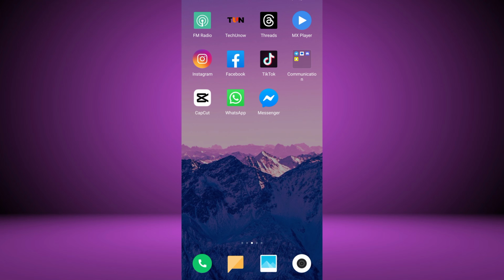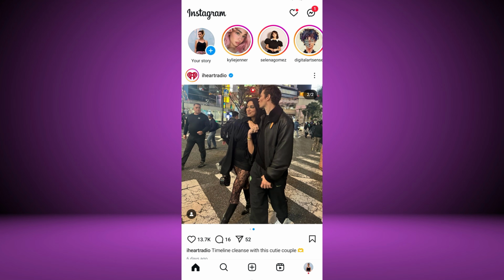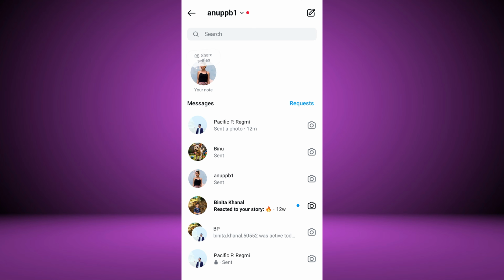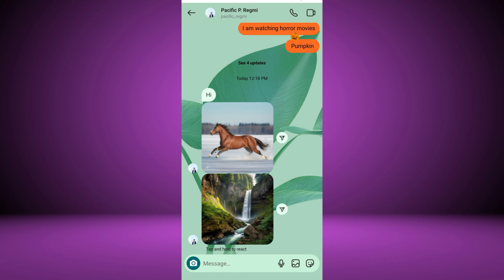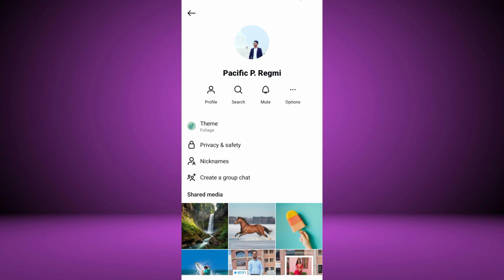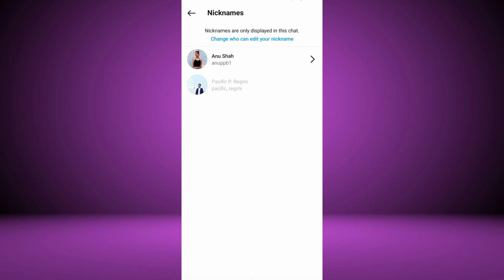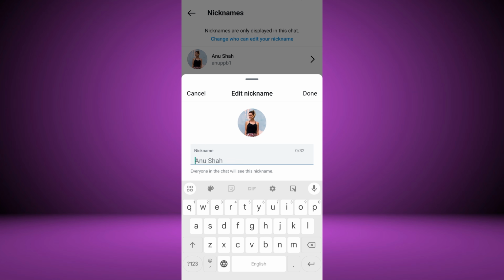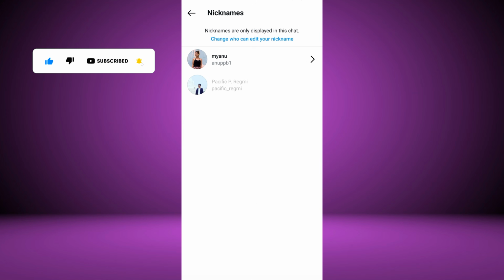How To Set Nickname In Instagram Chat | Add Your Nickname On Instagram Chat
Do you want to set nickname in Instagram chat? You can add your nickname on Instagram chat for your friends with just a few simple steps.

In this short video tutorial, I will show you how to set nickname in Instagram chat. Just watch this video till the end.

Setting a nickname in Instagram chat allows you to personalize how you see your friends or contacts within direct messages (DMs).

It helps distinguish people in conversations, especially if you have multiple chats with similar names, making your experience more organized and unique.

You can assign you nickname to someone that feels more familiar or affectionate to you, making chats feel more personal.

It makes your chat experience more tailored to how you interact with people, which can be helpful in group chats or long conversation threads.

It’s important to note that these nicknames are only visible to you and your friend. The person you're chatting with only see your nickname you set for them.

🔶STEPS🔶
To set your nickname for someone in the Instagram chat,
1. Open the Instagram app on your mobile device.
2. Tap the Message icon in the top-right corner.
3. Find and open the individual or group chat in which you want to set the nickname.
4. At the top of the chat screen, tap on your friend’s name or the group name.
5. Find and tap on "Nicknames" in the profile settings screen.
6. Tap on your name here.
7. Type the nickname you want to assign to the person.
8. Once you’ve entered tap "Done" to save the changes.

The nickname you set will be visible only to you and your friend in that conversation.

- - - - - - - Similar videos:- - - - - - - - -

This Video Includes:
○how to add nickname on instagram chat
○set your nickname to someone Instagram chat
○put a nickname on an Instagram chat
○change display name on instagram